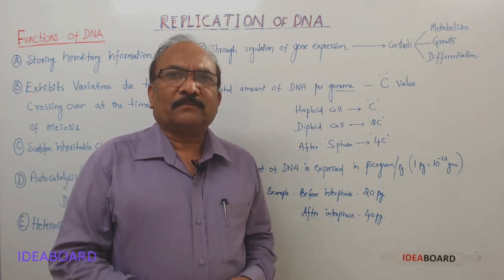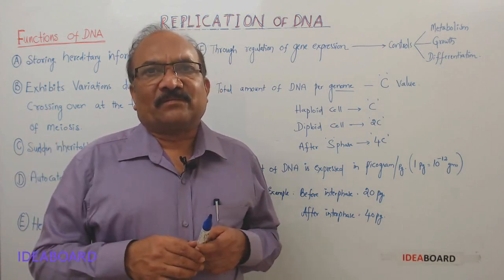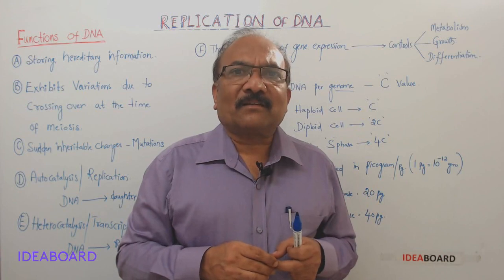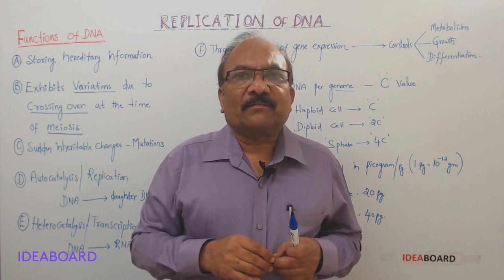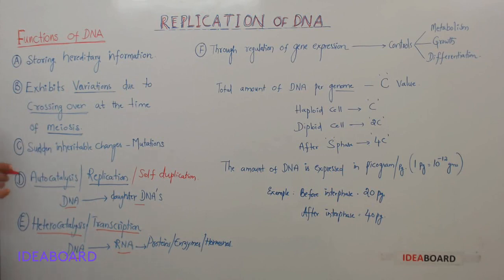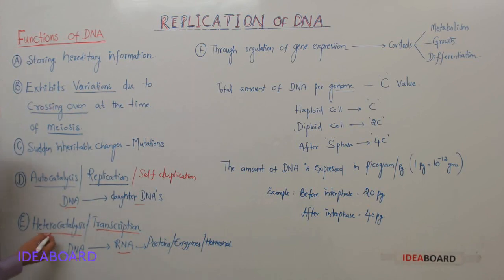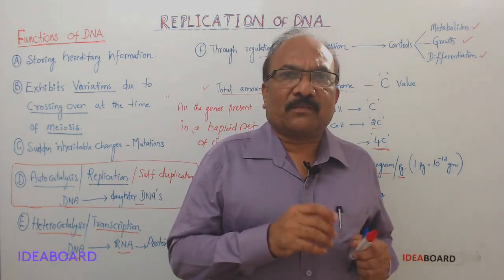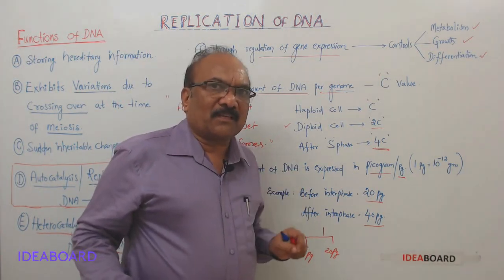DAY 53: REPLICATION OF DNA